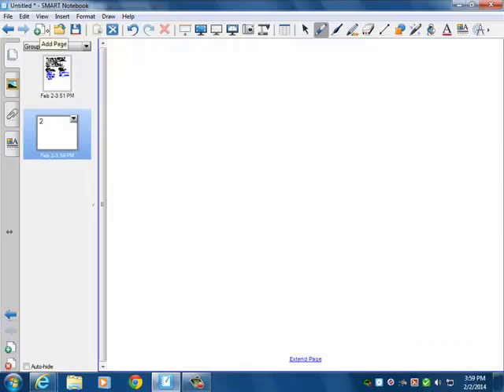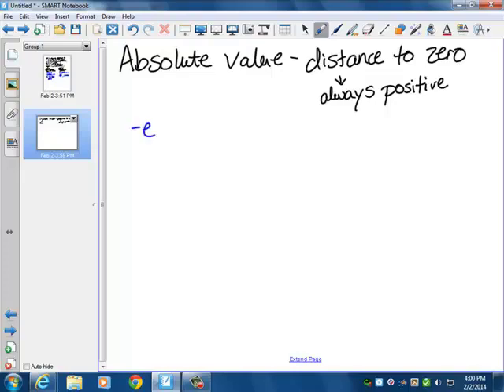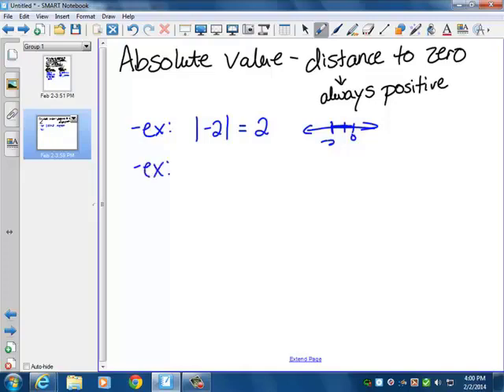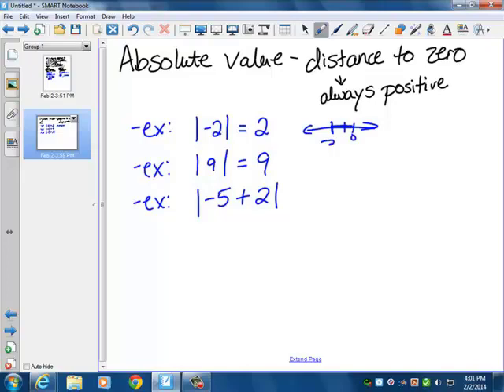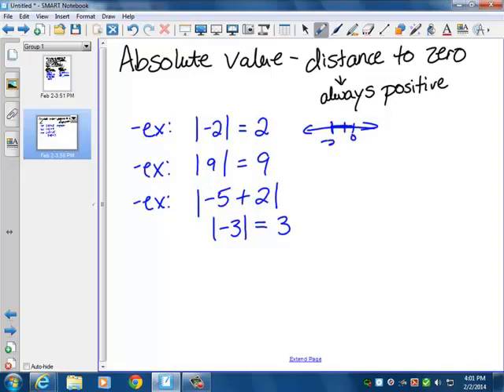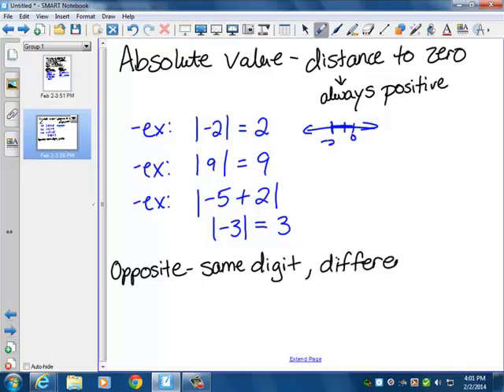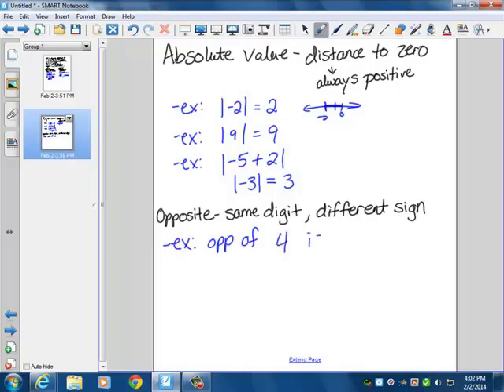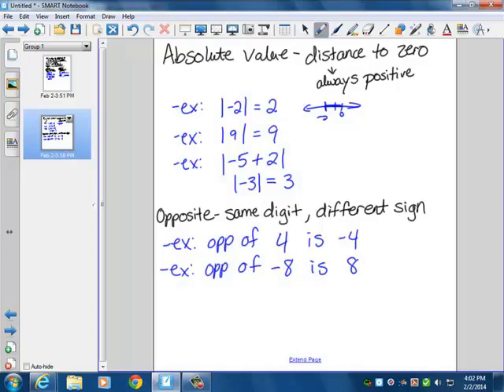Defining Absolute Value and Opposite